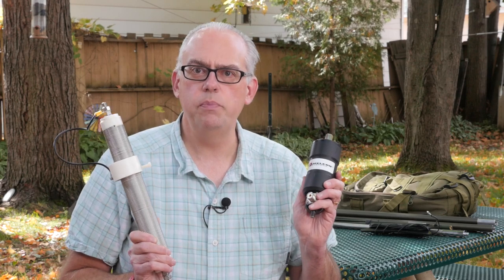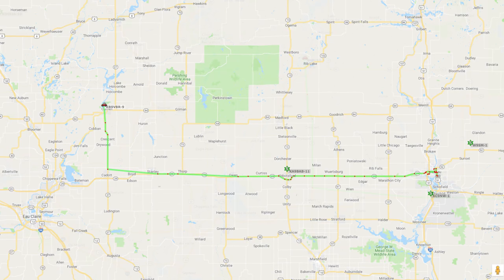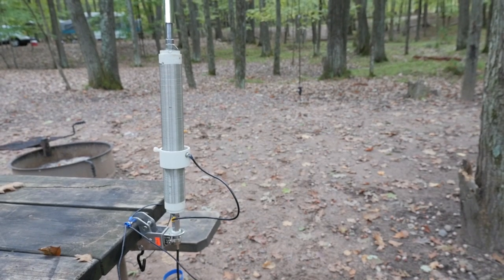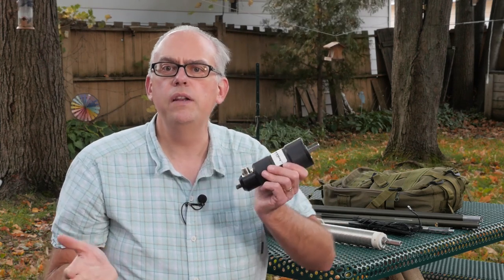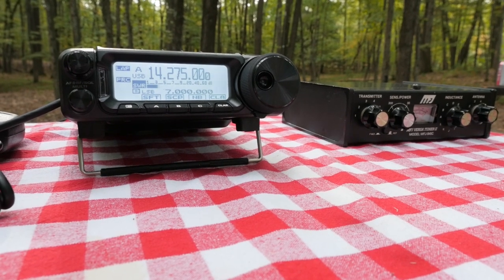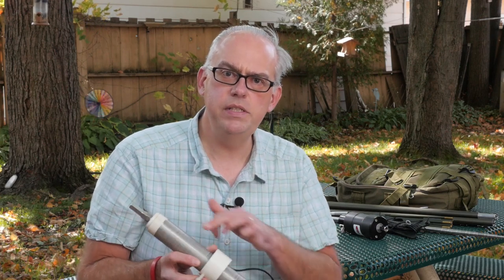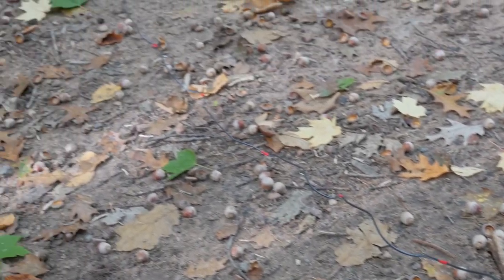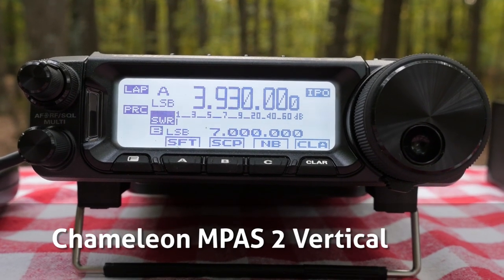Chameleon MPAS vs Wolf River Silver Bullet - Ham Radio Q&A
I spent the weekend camping and testing a couple of antennas: the Chameleon MPAS 2 vertical and the Wolf River Coils Silver Bullet 1000. Both are popular choices for Parks on the Air activators so I’ll break down the good and the bad about them and go through my personal experiences in using these antennas.